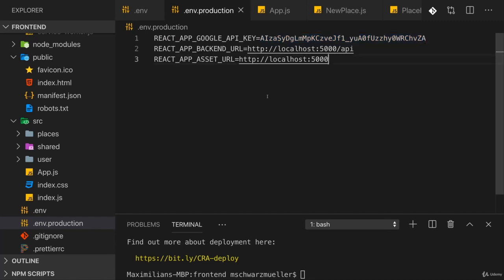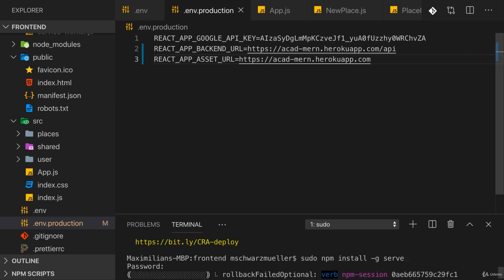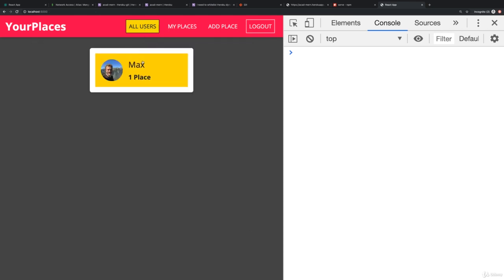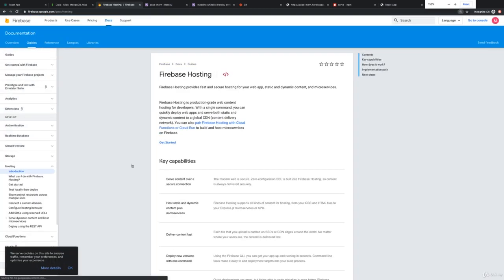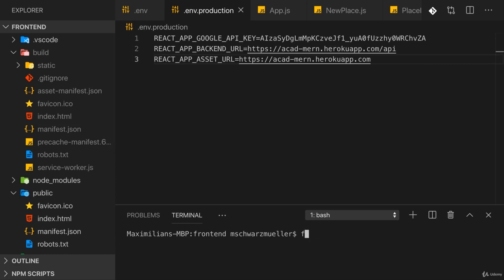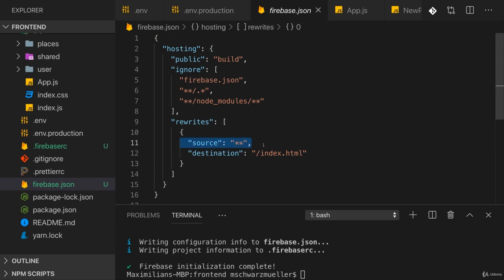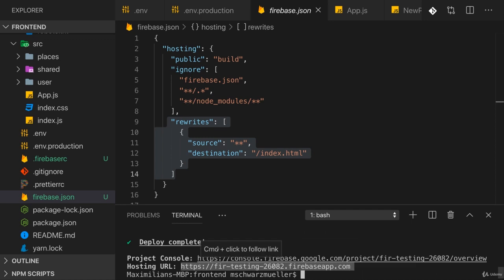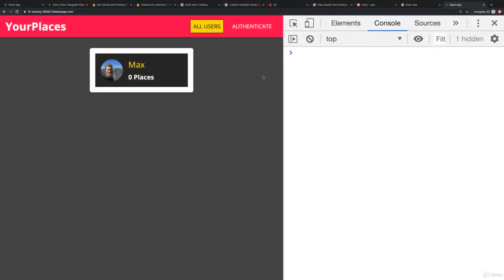10. Deploying a Standalone React SPA (Example Firebase Hosting).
**Deploying a Standalone React SPA (Example: Firebase Hosting)**

In Lecture 10 of Chapter 13, we embark on a practical journey into deploying a standalone React Single Page Application (SPA) using Firebase Hosting as our example deployment platform. This lecture will guide you through the process of taking your React SPA from development to production, showcasing the steps and best practices involved.

**Key Concepts:**

1. **Understanding Single Page Applications (SPAs):** Begin by gaining a solid understanding of what a Single Page Application (SPA) is. SPAs load a single HTML page and dynamically update the content as the user interacts with the app, offering a seamless and efficient user experience.

2. **Choosing Firebase Hosting for Deployment:** Learn why Firebase Hosting is a popular choice for deploying SPAs. Understand its simplicity, speed, and integration with Firebase services for a comprehensive web hosting solution.

3. **Preparing Your React SPA:** Before deployment, ensure your React SPA is production-ready. This includes optimizing code, assets, and ensuring proper routing and state management for a smooth user experience.

4. **Version Control with Git:** Explore the importance of version control using Git. Ensure your React SPA code is properly organized in a Git repository, making it easy to track changes and collaborate with a team.

5. **Setting Up a Firebase Project:** Learn how to create a Firebase project and set up Firebase Hosting. Firebase offers a suite of tools for developing and deploying web applications.

6. **Firebase CLI Installation:** Install the Firebase Command Line Interface (CLI) to manage and deploy your Firebase project from your local development environment.

7. **Firebase Project Configuration:** Configure your Firebase project by specifying project settings, including the project ID and region, to ensure a seamless deployment process.

8. **Deployment Configuration:** Configure your React SPA for deployment, including specifying the build settings, environment variables, and Firebase Hosting settings.

9. **Building and Deploying to Firebase:** Use the Firebase CLI to build and deploy your React SPA to Firebase Hosting. Firebase will automatically handle hosting, content delivery, and HTTPS security.

10. **Domain Configuration:** Optionally, configure a custom domain or use the default Firebase Hosting domain to make your React SPA accessible to users on the web.

11. **Monitoring and Analytics:** Explore Firebase's monitoring and analytics tools to gain insights into user behavior and application performance in a production environment.

**Relevant Websites for Further Learning:**

1. [Firebase Hosting Documentation] Firebase's official documentation provides detailed information on deploying web applications, including React SPAs, using Firebase Hosting.

2. [Firebase CLI Documentation] Understand how to use the Firebase Command Line Interface (CLI) for deploying and managing applications on Firebase.

3. [React Official Website] React is a core technology for building SPAs with JavaScript.

4. [Git Documentation] Git's official documentation offers in-depth guidance on using Git for version control, an essential skill for deploying applications.

5. [Single Page Application (SPA) Guide] Mozilla Developer Network (MDN) offers a guide to understanding SPAs, their benefits, and how they work.

Deploying a standalone React SPA using Firebase Hosting is a practical and real-world scenario that equips you with the skills to launch modern, responsive web applications for a futuristic user experience. By following this lecture, you'll be well-prepared to deploy SPAs that meet user expectations for speed and reliability. 🚀🌐🔥